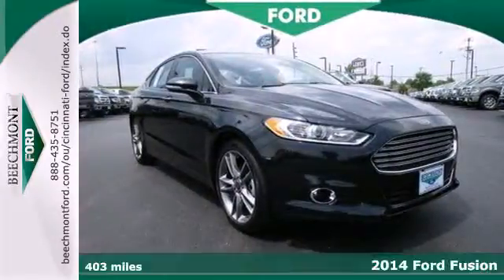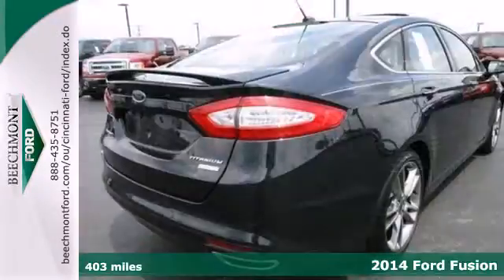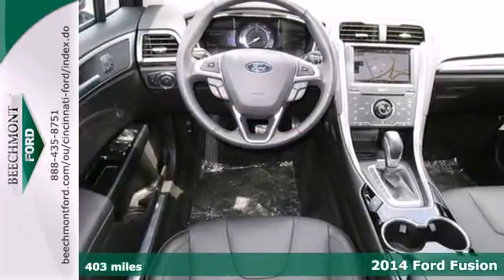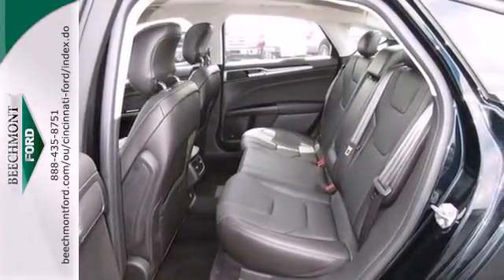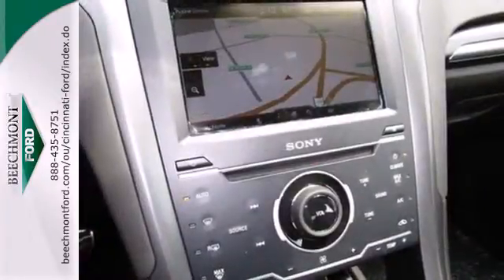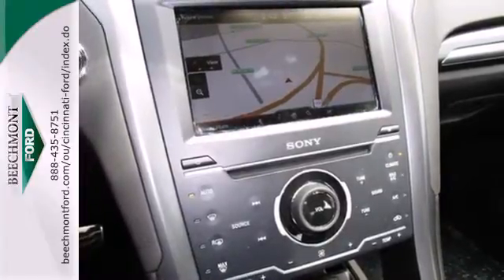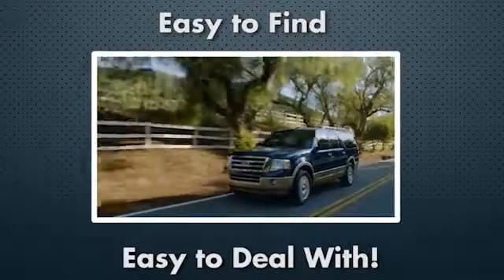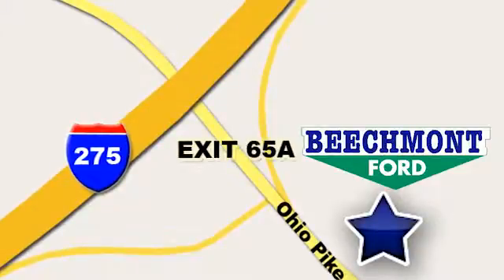2014 Ford Fusion Cincinnati Dayton, OH C14-2096 - SOLD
Year: 2014
Make: Ford
Model: Fusion
Trim: Titanium
Engine: 4 Cyl. 2.0 L
Transmission: Automatic
Color: Dark Side Metallic
Interior: Charcoal Black
Stock #: C14-2096

Address:
600 Ohio Pike